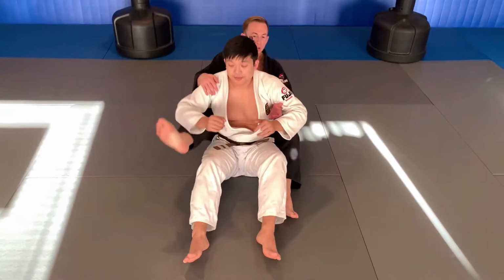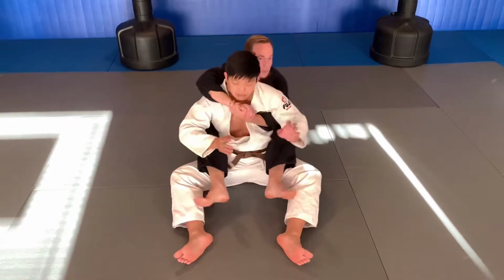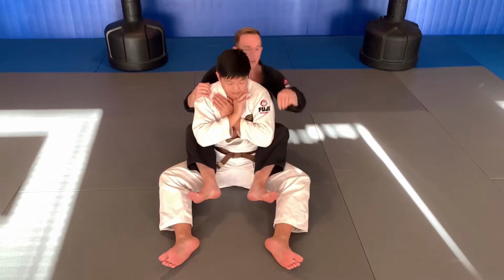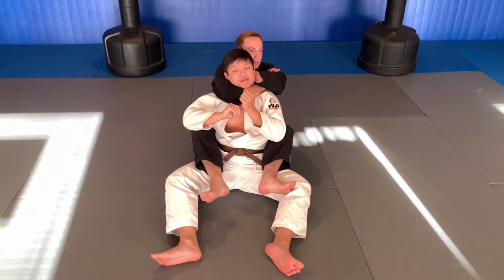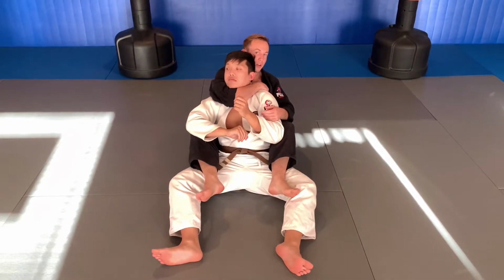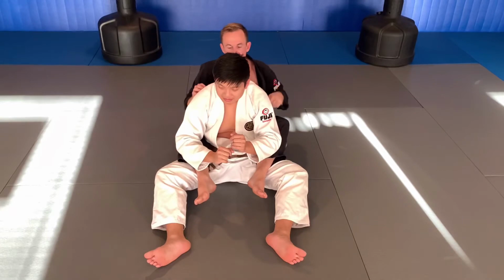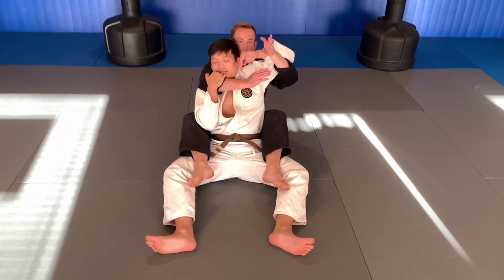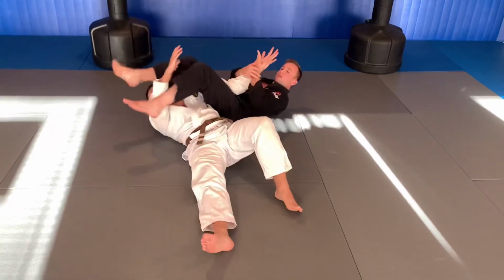Grappling for Beginners - 3 Submissions from Back Mount (Rear Naked Chokes/Armbar)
Check this out for three easy ways of submitting your opponent once you have the back mount.